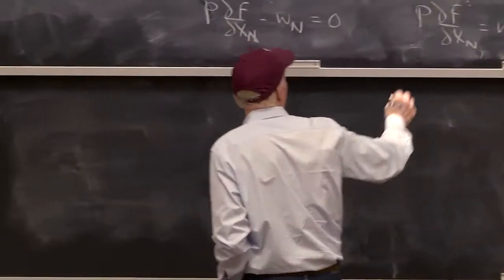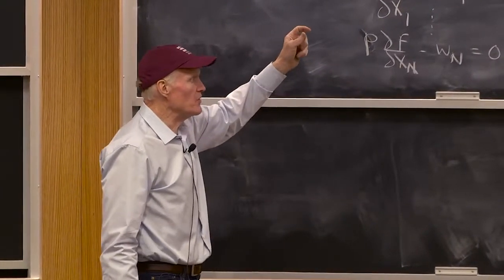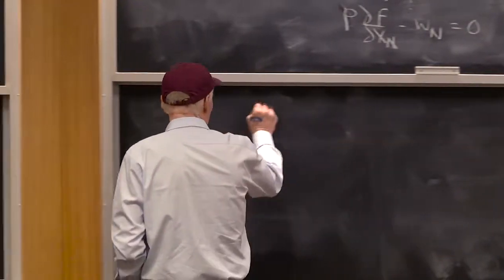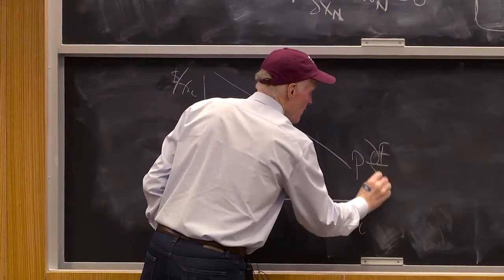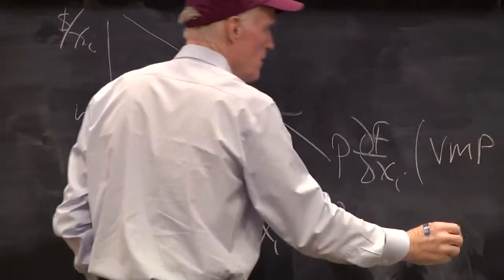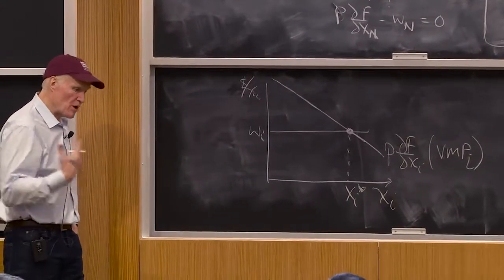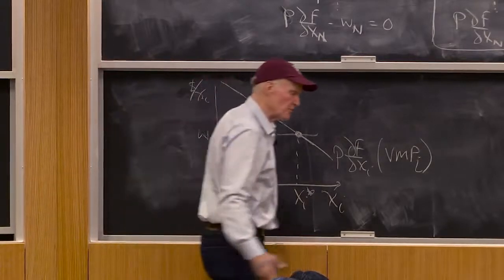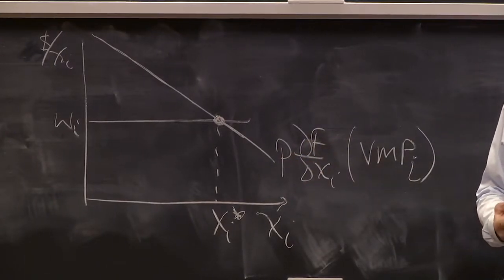Firms: Interpreting the first-order conditions